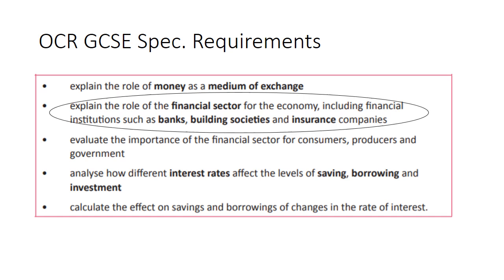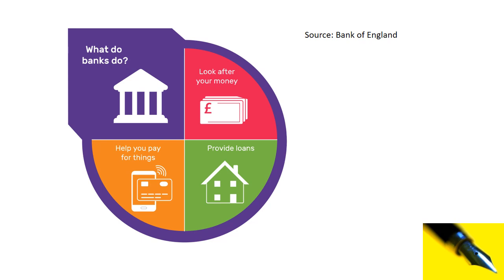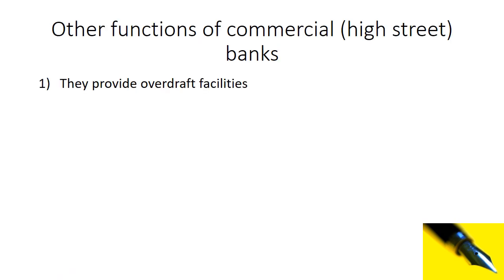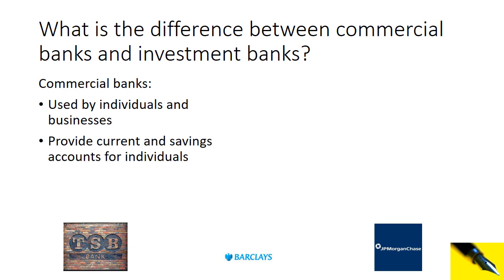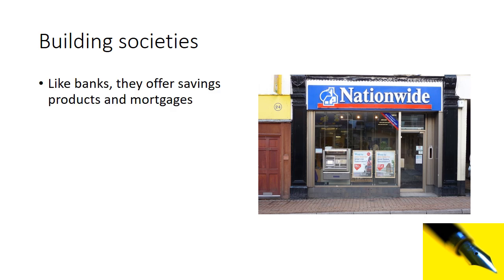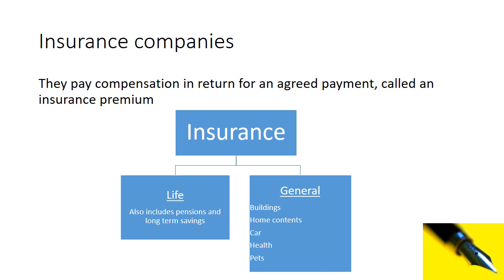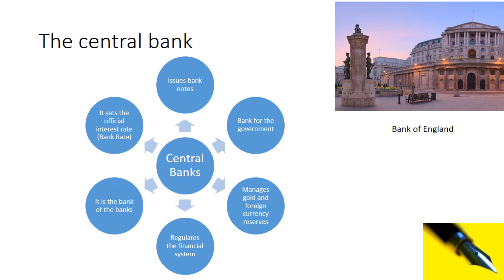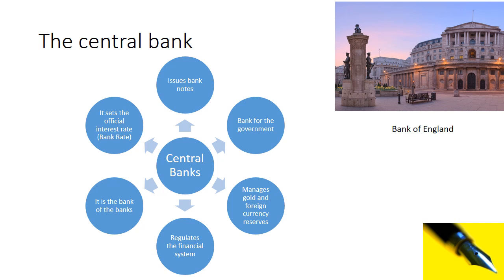2 8 Lesson 2 Role of financial sector